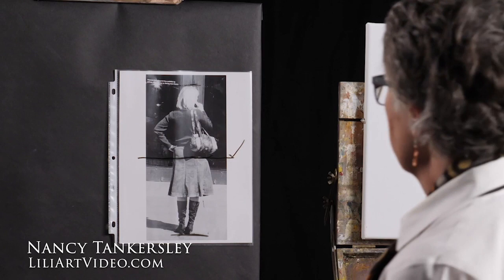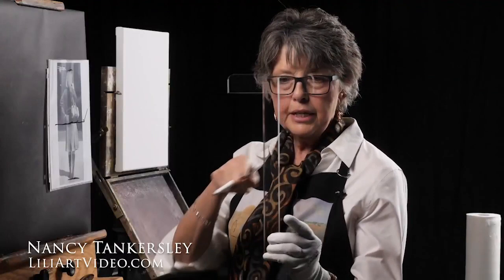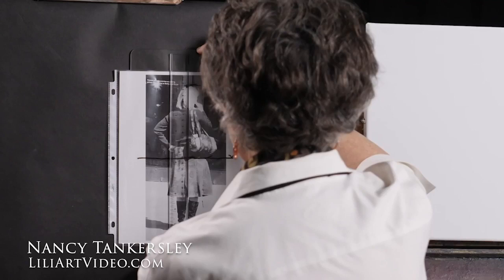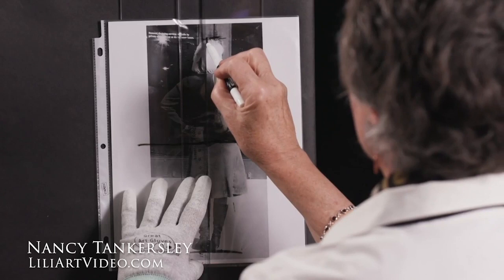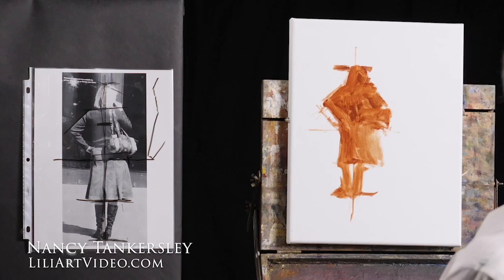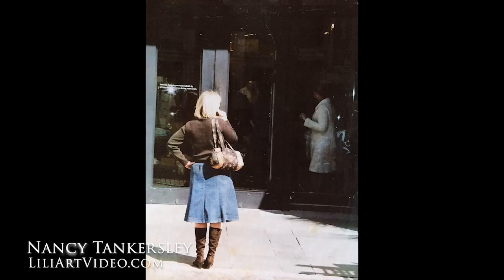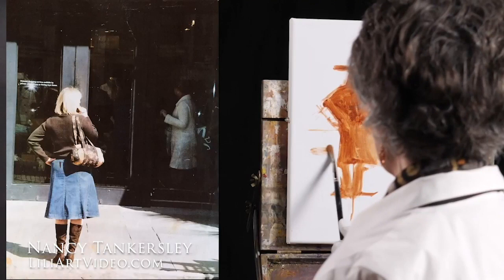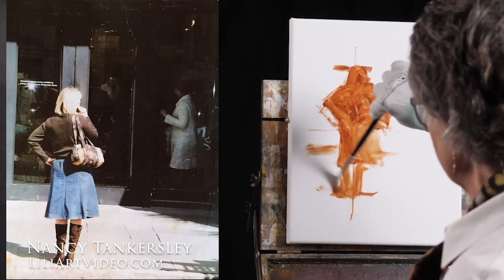Nancy Tankersley “Painting Figures From Photographs” **FREE LESSON VIEWING**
Considered one of the world’s top figure painters, we were thrilled to have Nancy Tankersley in our studios to create an art tutorial video for you. Today, you’ll get to see a portion of the video where Nancy shows you how to create a great painting from a photograph. Yes … from a photograph!